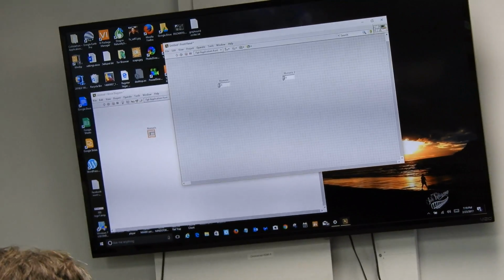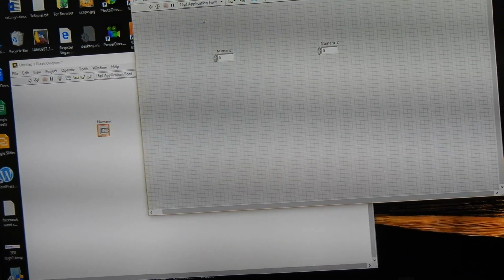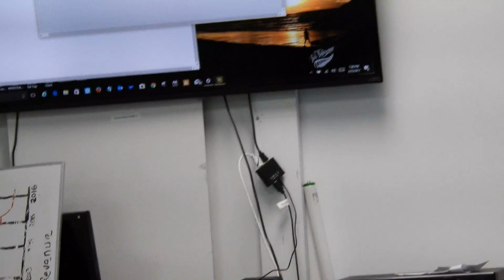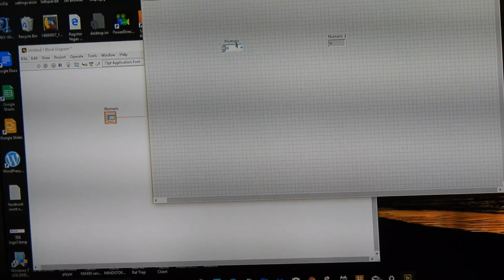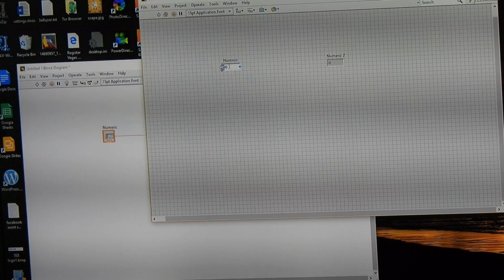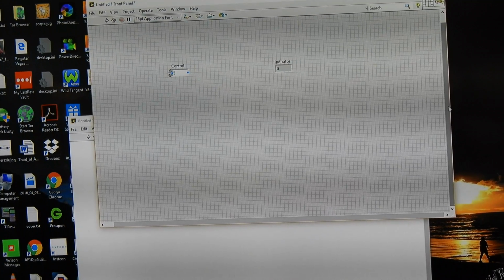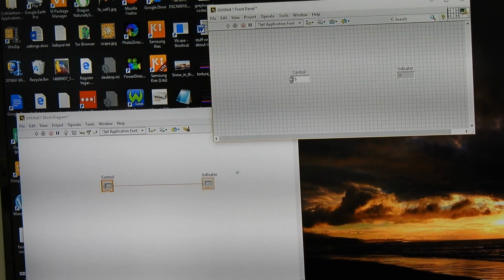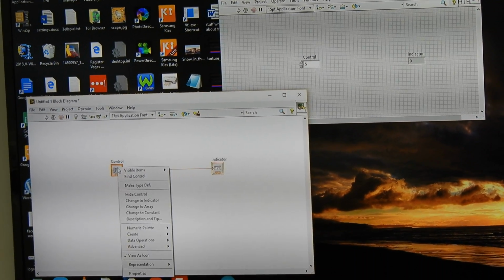LabVIEW Basic Class 1 part 2 raw footage DMS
I have uploaded raw footage from the first class presented at DMS in case it might be helpful.  I realize that I may have captured backsides of individuals and if this is you and you need me to cut tape, please advise.  Meanwhile, I wanted to get this out in case it is helpful to folks